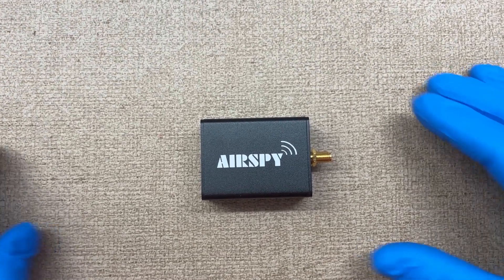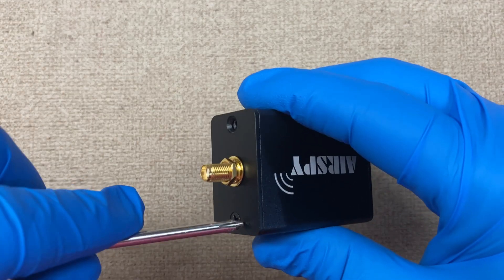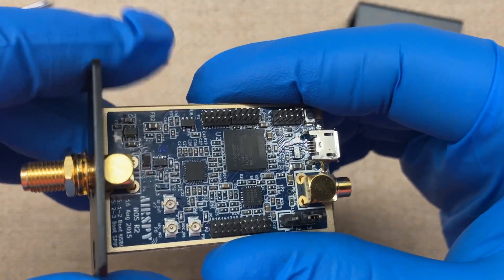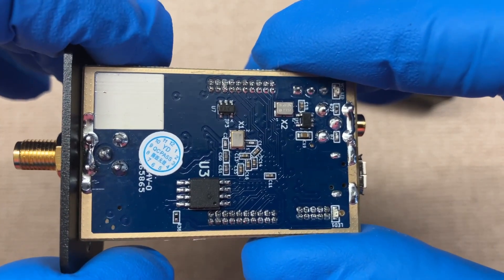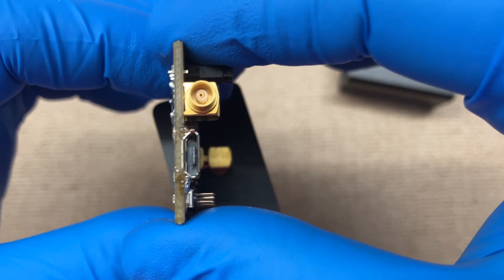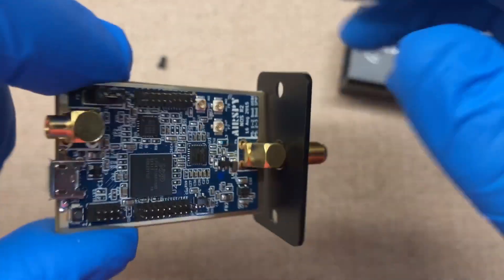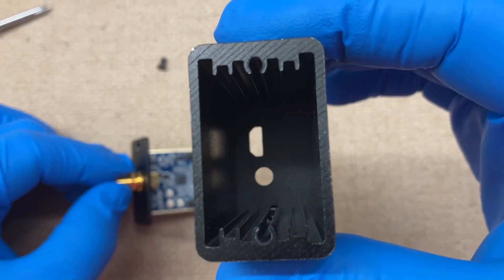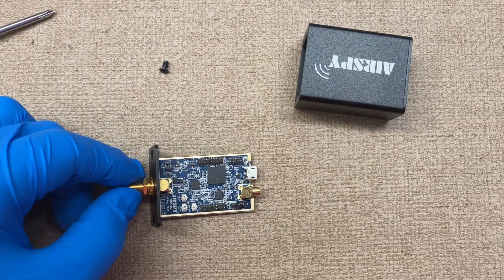Airspy R2 SDR | A Look Inside The Airspy R2